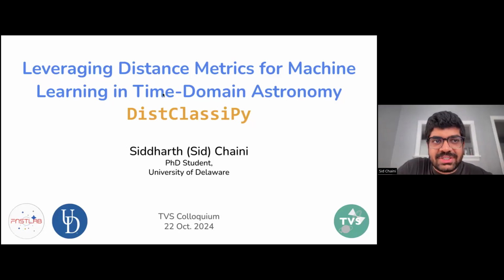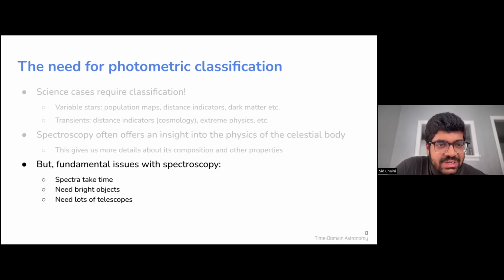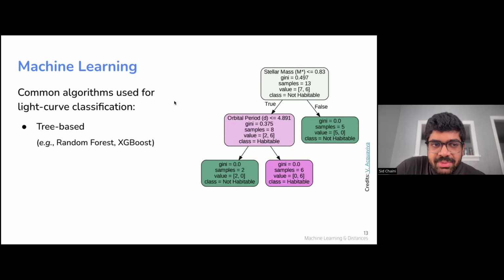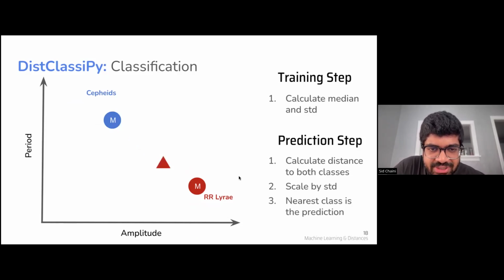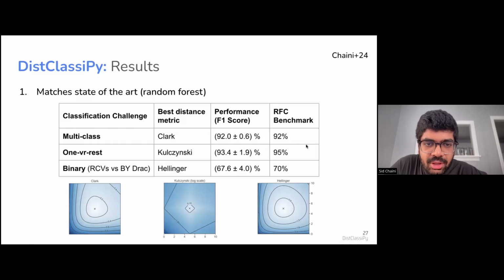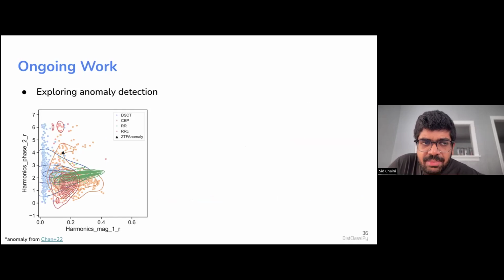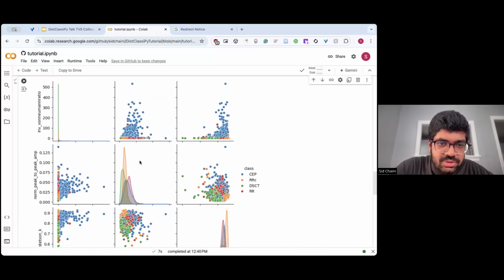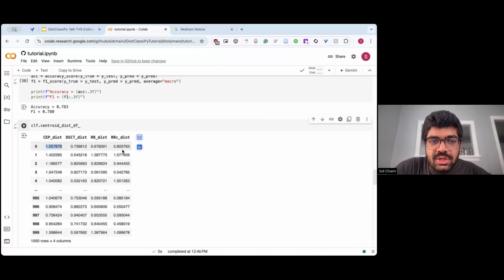Siddharth Chaini: Distance Metrics for Machine Learning in Time-Domain Astronomy with DistClassiPy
With the launch of the Vera C. Rubin Observatory imminent, the Legacy Survey of Space and Time (LSST) will usher in a new era of big data in time-domain astrophysics, observing over 37 billion objects. This unprecedented scale necessitates the use of data science and machine learning as essential tools for astrophysics. As we design and adapt machine learning algorithms for LSST data, it is crucial to consider interpretability, computational cost, and the adaptability of the method for specific scientific cases, such as time-domain science. Distance-based methods offer promising solutions on all these fronts, yet they remain underexplored within the context of astronomical classification.
The new classifier, DistClassiPy, has been successfully applied it to classify variable stars in the Zwicky Transient Facility. In this talk,  discuss how various distance metrics included in DistClassiPy can be leveraged for classification, and finding anomalous objects. The talk finishes with a demonstration of DistClassiPy, providing insights into the interpretability of distance metrics and their role in advancing time-domain science with LSST data.